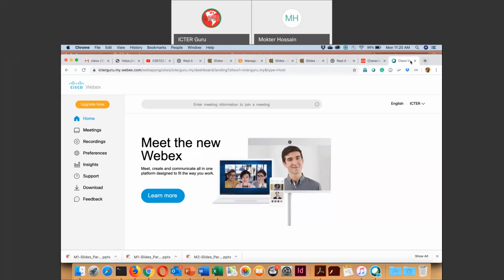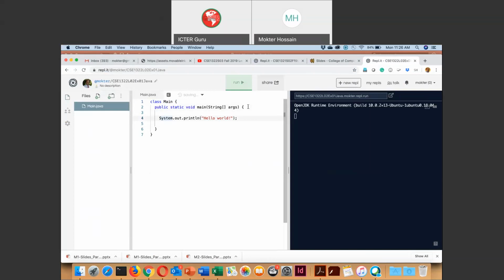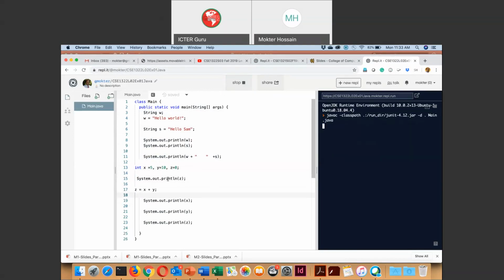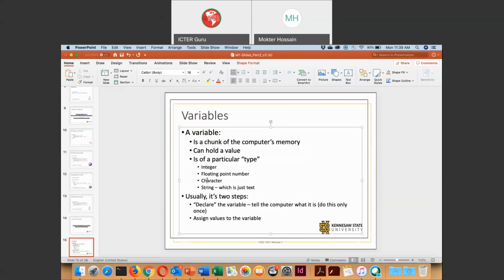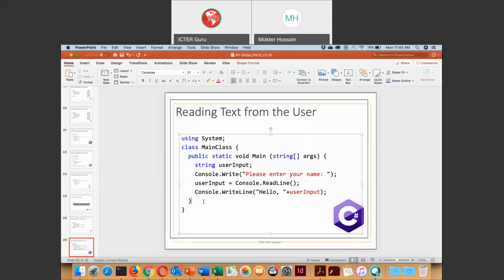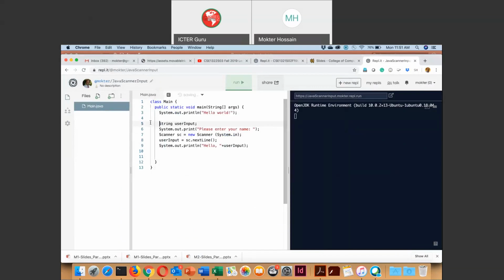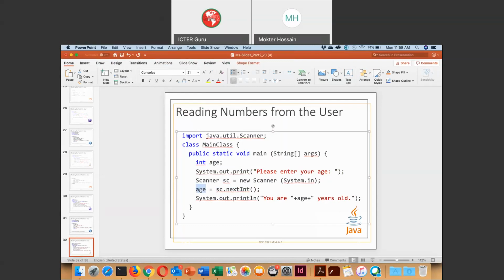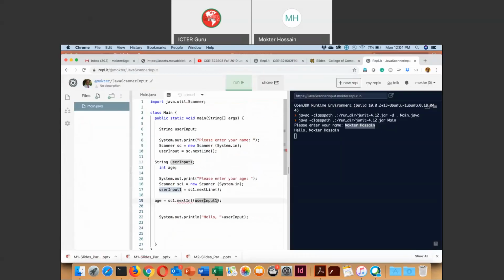CSE1321S02F19 L04 User Input to a variable from Keyboard Demo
The CSITEd Experts is an ICTER (Information and Communication Technology in Education and Research) Guru Project.